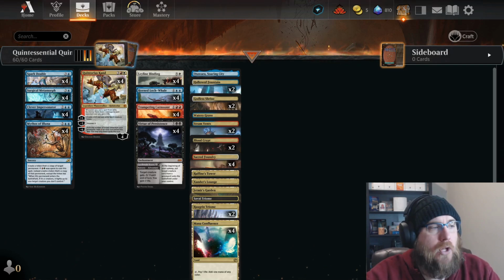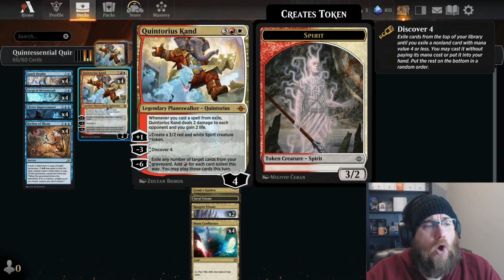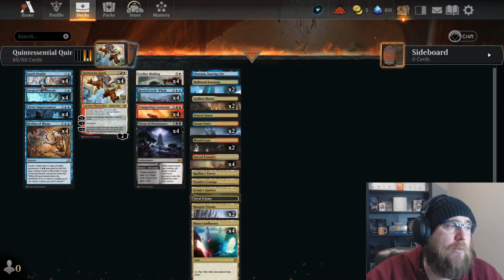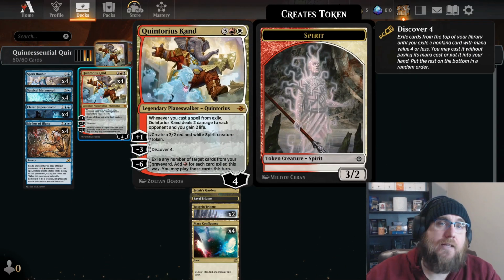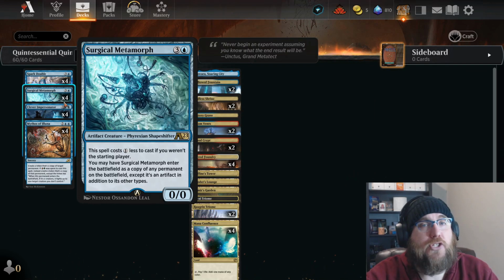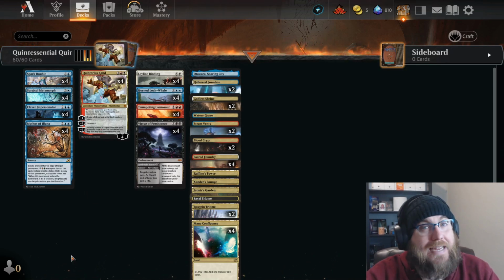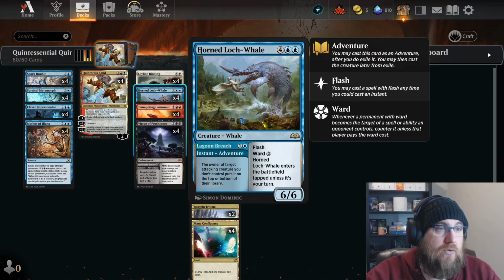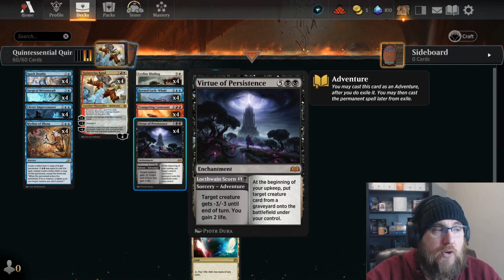Quintessential Quintorius - Quintorius Combo in Historic - MTG Arena Historic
How many Elephants does it take?

00:00 - Intro
05:15 - Game 1
06:47 - Game 2
14:44 - Game 3
17:36 - Game 4
21:16 - Game 5
23:50 - Game 6
27:11 - Game 7
30:45 - Game 8
34:26 - Wrap Up

Decklist in MTG Arena Format:

Deck
4 Clever Impersonator (KTK) 34
4 Mythos of Illuna (IKO) 58
4 Spark Double (WAR) 68
4 Quintorius Kand (LCI) 238
4 Trumpeting Carnosaur (LCI) 171
4 Leyline Binding (DMU) 24
4 Virtue of Persistence (WOE) 115
4 Horned Loch-Whale (WOE) 53
4 Mana Confluence (JOU) 163
1 Jetmir's Garden (SNC) 250
2 Hallowed Fountain (RNA) 251
2 Godless Shrine (RNA) 248
2 Blood Crypt (RNA) 245
1 Raffine's Tower (SNC) 254
2 Raugrin Triome (IKO) 251
4 Sacred Foundry (GRN) 254
1 Savai Triome (IKO) 253
2 Steam Vents (GRN) 257
1 Watery Grave (GRN) 259
1 Xander's Lounge (SNC) 260
1 Otawara, Soaring City (NEO) 271
4 Surgical Metamorph (Y23) 6